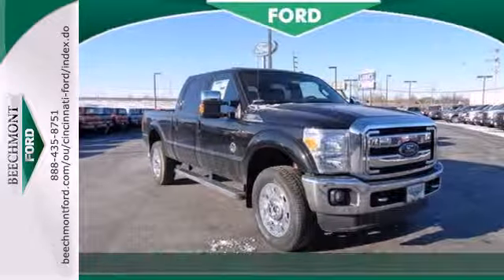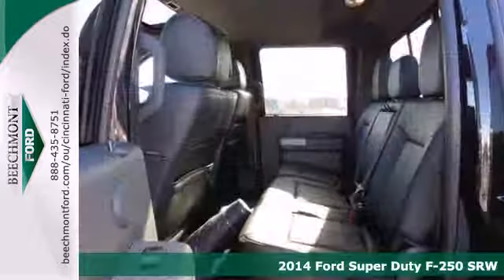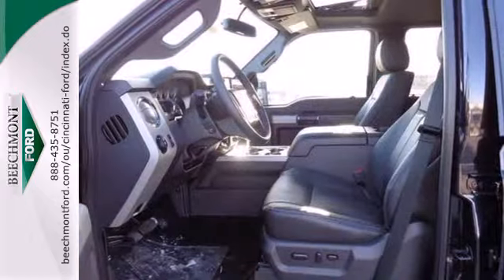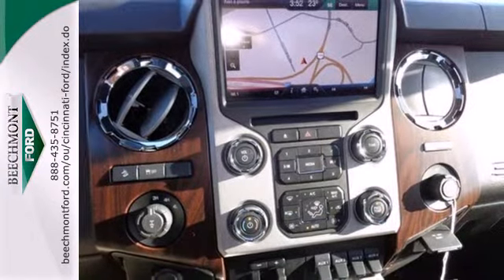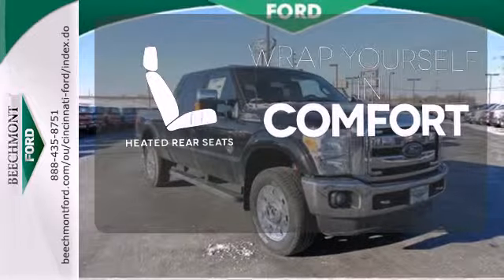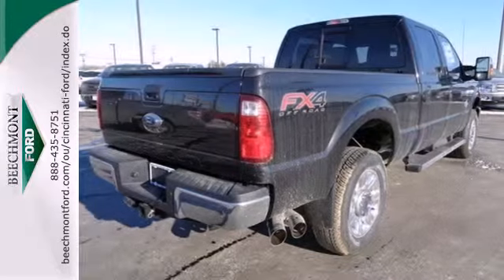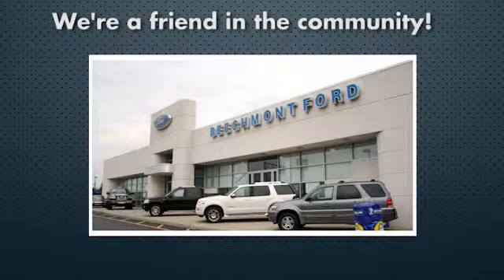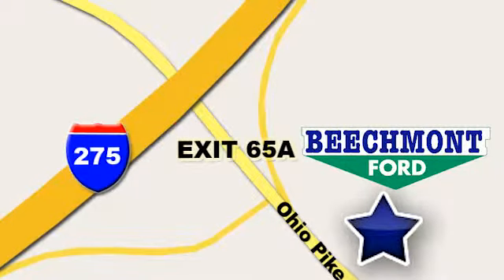2014 Ford Super Duty F-250 SRW Cincinnati Dayton, OH T14-485 - SOLD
Year: 2014
Make: Ford
Model: Super Duty F-250 SRW
Trim: Lariat
Engine: 8 Cyl. 6.7 L
Transmission: Automatic
Color: Tuxedo Black Metallic
Interior: Leather 40/Console/40 Seat Black
Stock #: T14-485

Address:
600 Ohio Pike